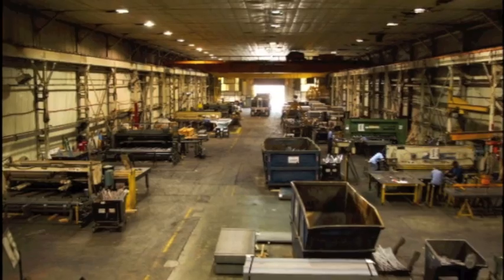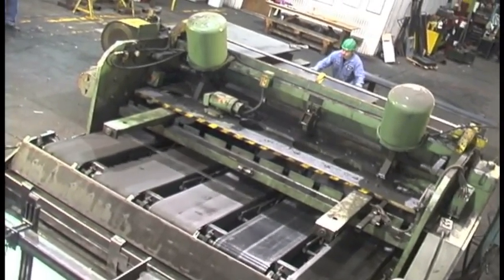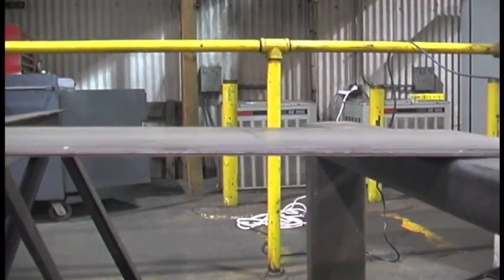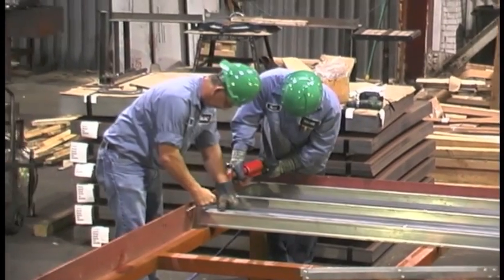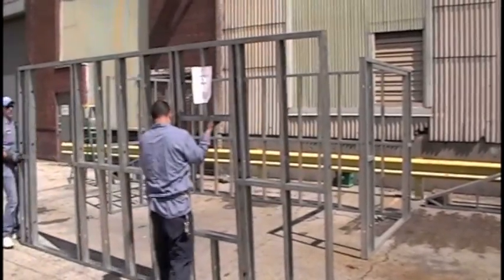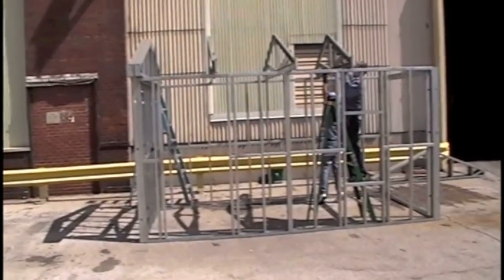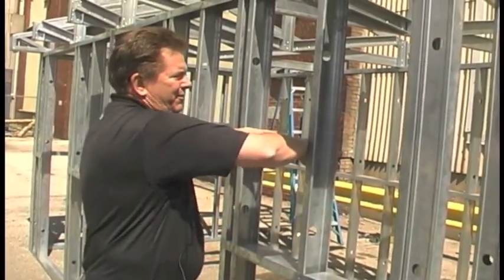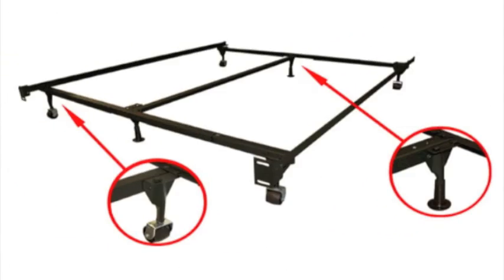Majac Steel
Majac Steel located in East Chicago Indiana.  One of the larger metal, sheet steel and plate shearing houses in the Chicago area.  We also manufacture steel framed or metal framed buildings.